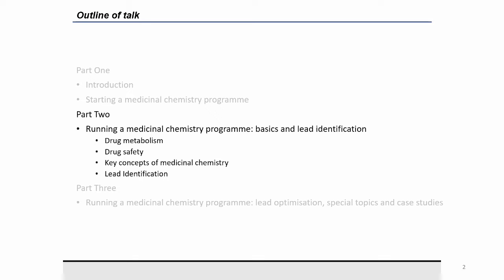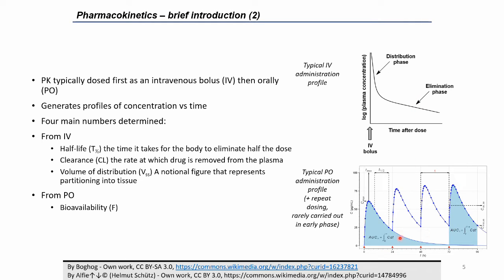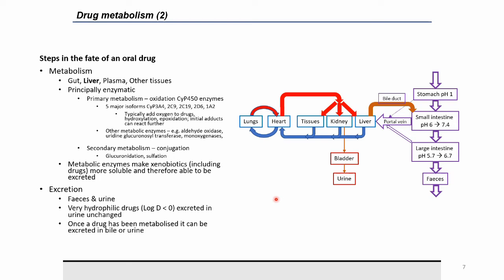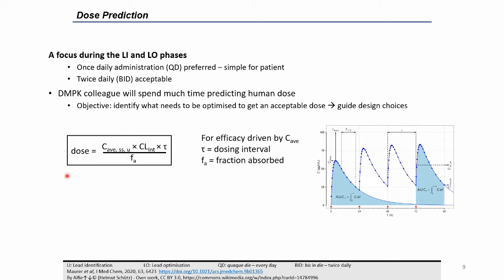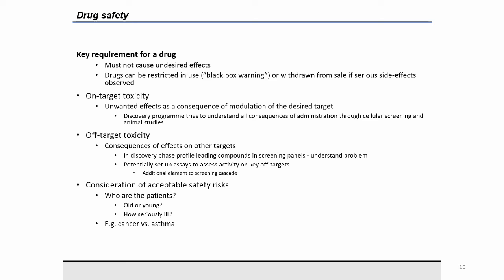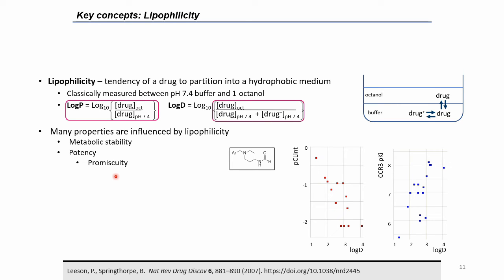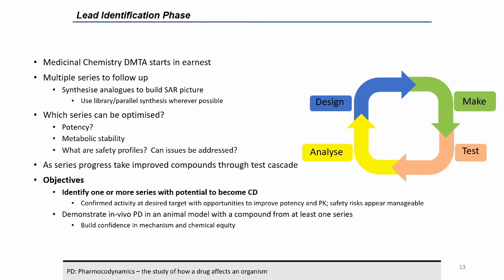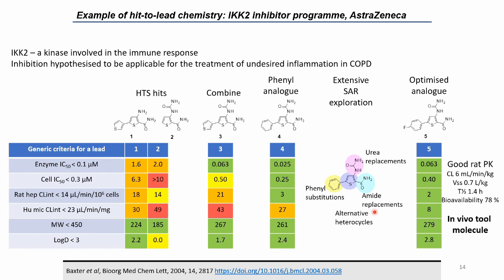Advanced Organic Chemistry: A Med Chem Crash Course (Part 2)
In this installment of the Synthesis Workshop Advanced Organic Chemistry course, Matthew Perry (Astra Zeneca) presents an introduction to medicinal chemistry in a crash course, which is divided into three parts. This second talk is about running a medicinal chemistry programme.

This episode is also accompanied by a problem and solution set, which is available in the Problem Sets or Courses section of our project homepage (synthesis-workshop.com).

References:
Warrington, Drug Met  Disp, 2000, 28 (4), 392
Guengerich, The AAPS Journal, 2006, 8 (1) E101
Leeson, P., Springthorpe, B. Nat Rev Drug Discov 6, 881–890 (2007).
Chu, K., Yalkowski, S. H.  Curr Drug Met,  10, 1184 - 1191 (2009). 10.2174/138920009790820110